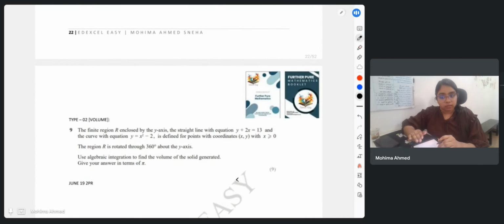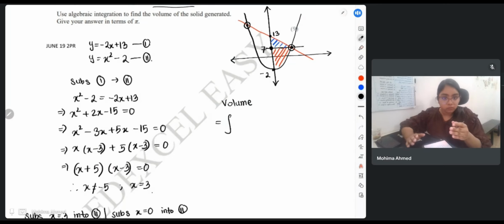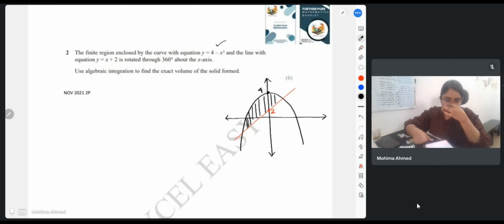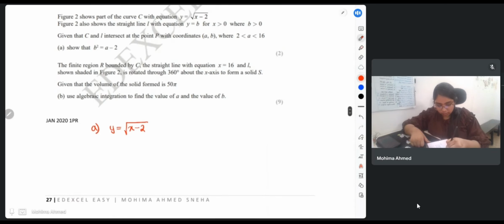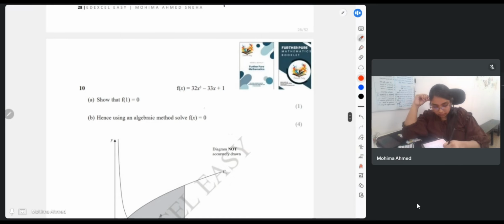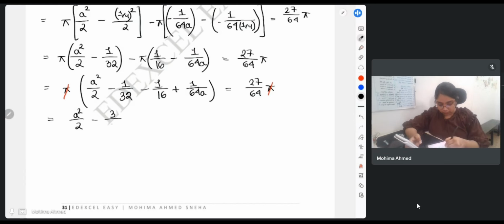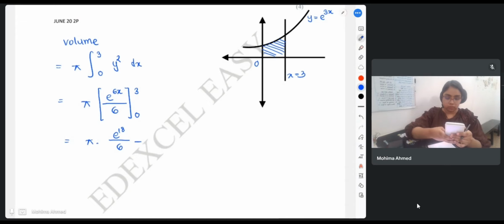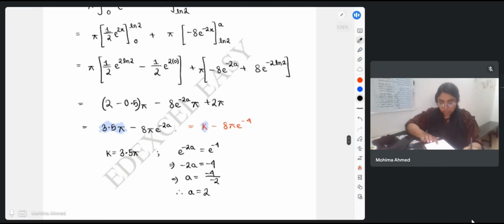IGCSE (9-1) Integration - Volume | Chapterwise Solutions